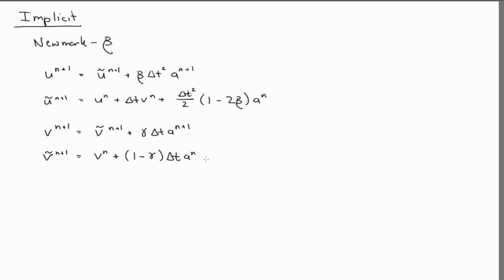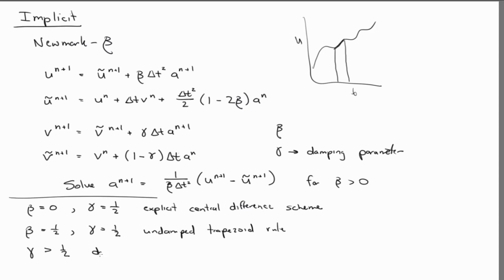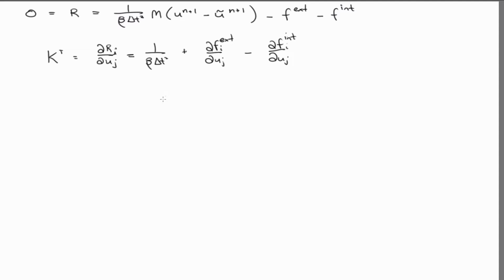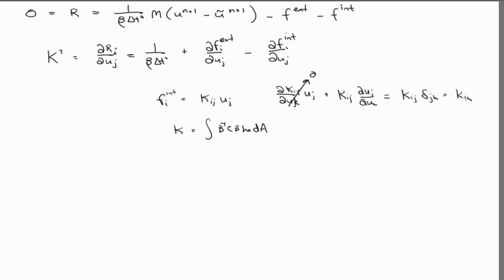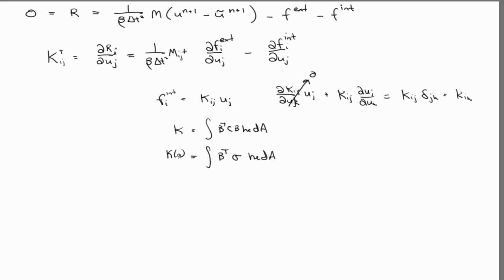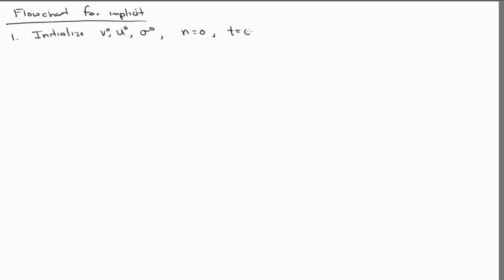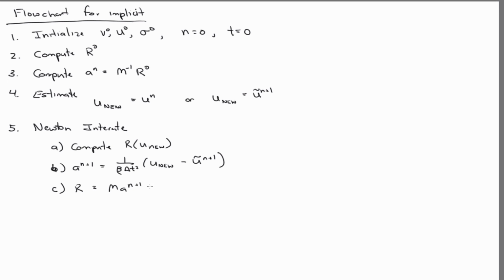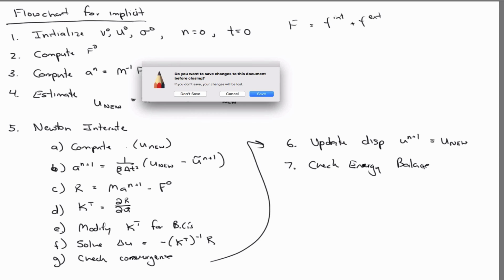Newmark-Beta method for elasticity